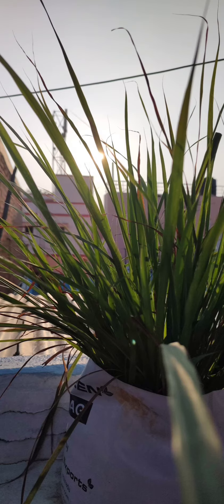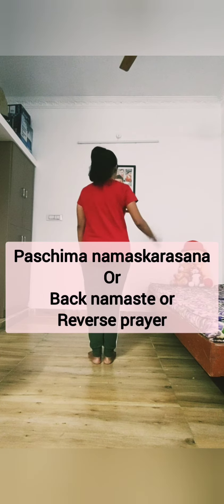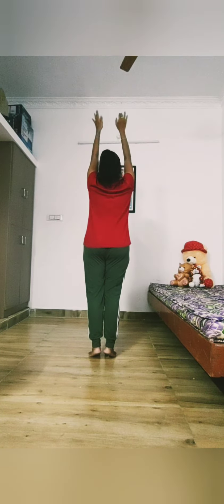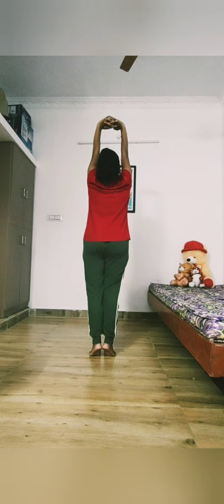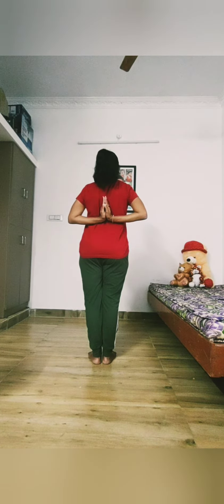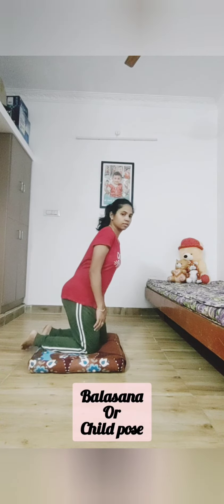3 Asanas for daily routine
1 Back namaste Episode 47
    upper back strengthening
    opens the abdomen and allows deeper breathing
    stretches the shoulder joints
2 wide legged forward bend(modified)
    stretches the back
    releases neck tension
    stimulates digestive organs
    strengthens inner thighs& back of legs
    really energizing
 Above two asanas contraindications
    people who have low BP should avoid or otherwise practice very slowly
    arm or shoulder injury peoples should avoid
3 child pose
   Massages the organs
   relieves tension and stress,by calming the nervous systems
    feel your back while doing this
practice and share your experience
comment me in the channel
insta I'd Dr Subashine mohan